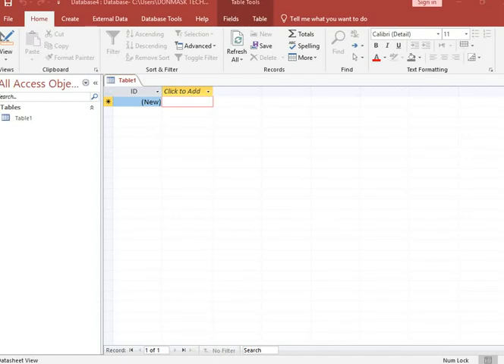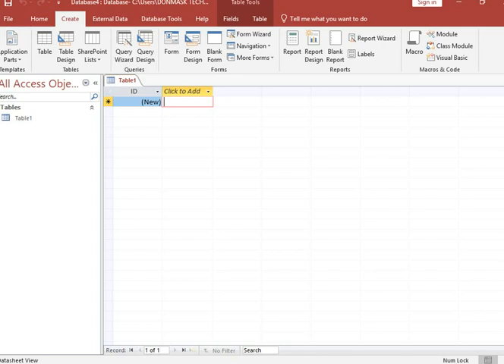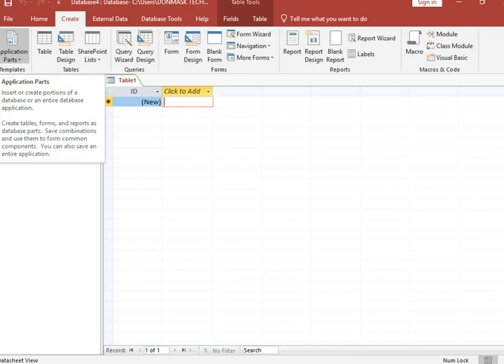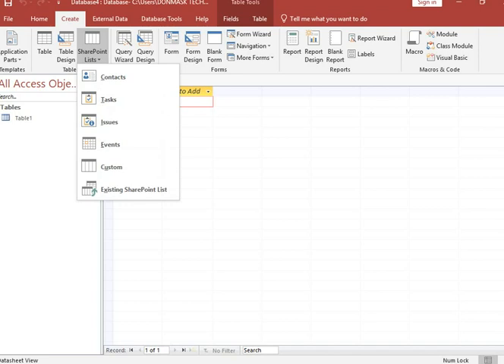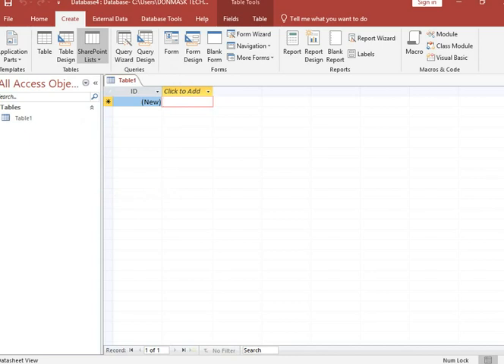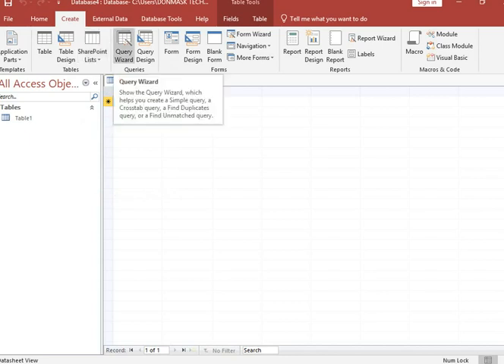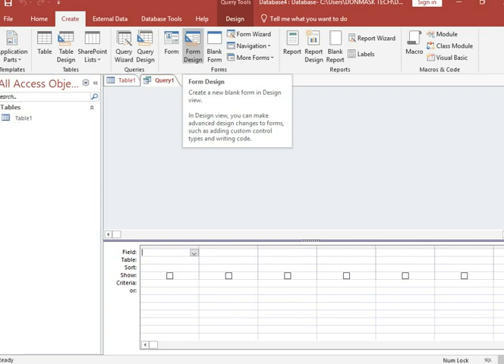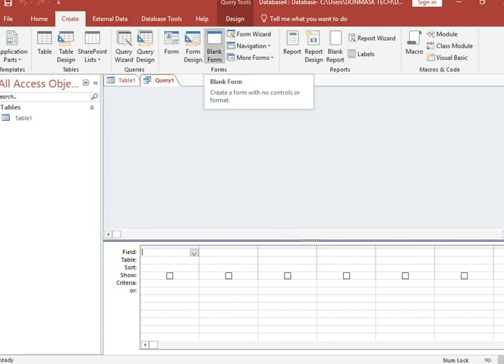Microsoft Access blank database features pt 2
Microsoft Access blank database features pt 2, microsoft Access tables,icon,templates, database features, database forms,reports